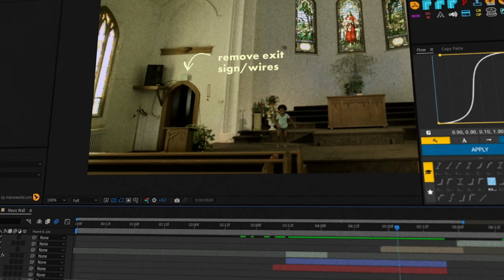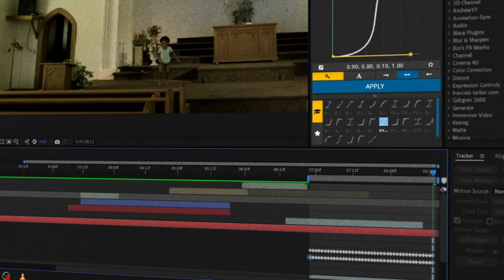An Embarrassing VFX error in Poker Face that made it into the show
VFX is always pressed for time so it's rarely about getting everything perfect--but rather minimizing weaknesses in a sequence. Occasionally though a straight-up visual error makes its way past all discerning eyes and into the final product. I propose my theory on why that happened in the first place but could very well be incorrect!

This is a "Side Piece" where I allow myself to shamelessly abandon the core tenets of the channel and create pieces that are only loosely connected to the purpose of the channel.